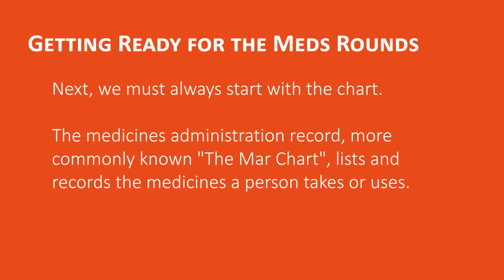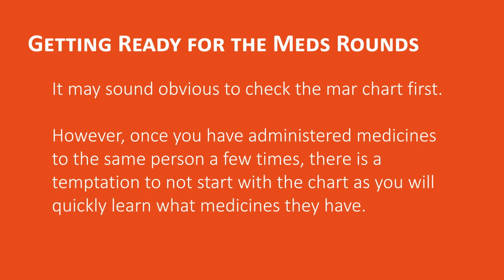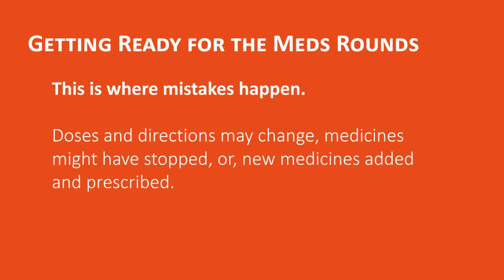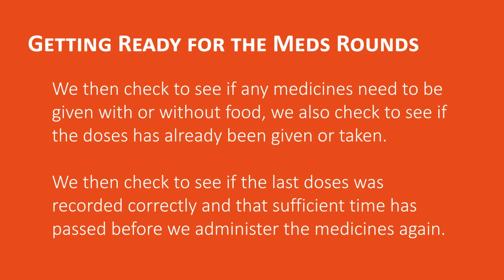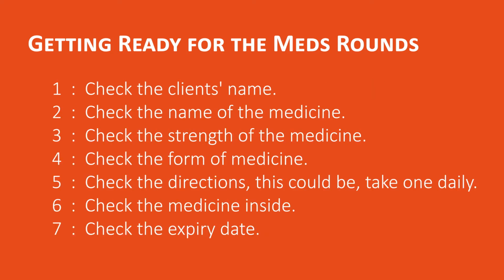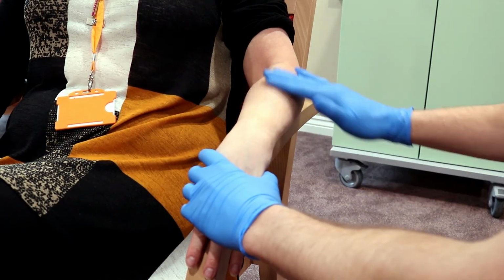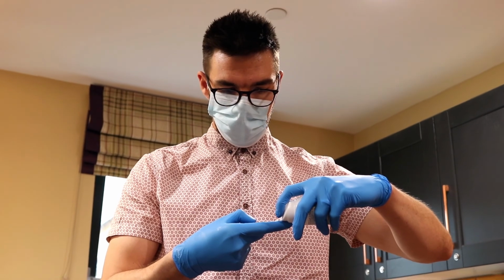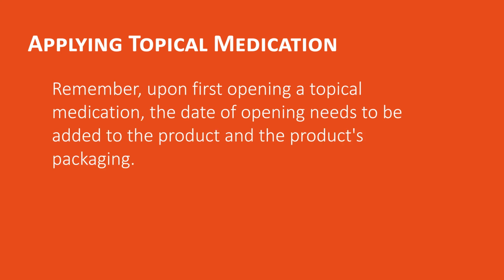PrimeLife Training: Applying Topical Medications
In this video, we go through the steps on how to assist a resident in the use of topical medications.